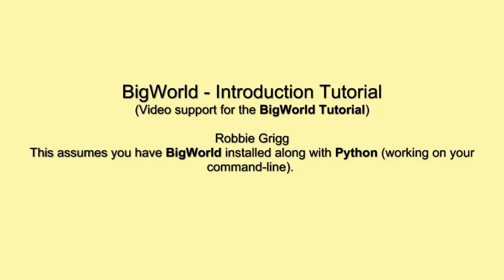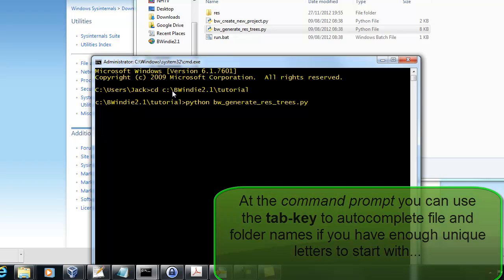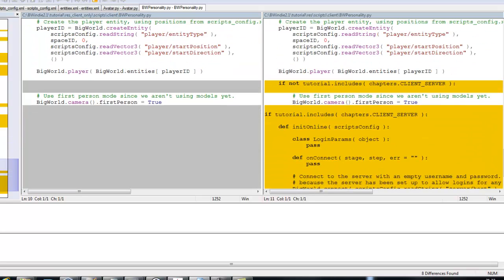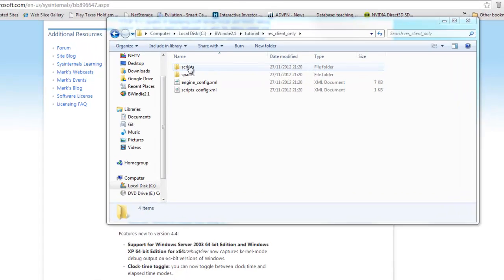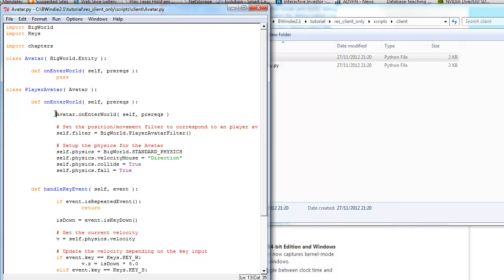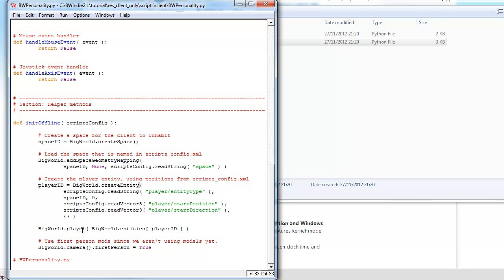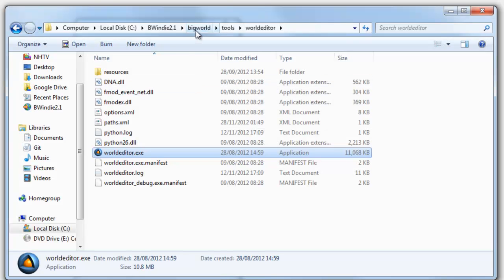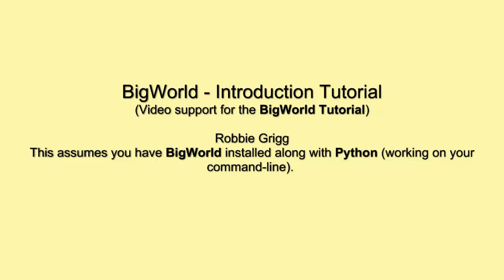BigWorld Beginner Tutorial - Part 1 (Client Only)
This is part 1 of a tutorial based on the first chapters of the BigWorld Tutorial. The BigWorld game engine technology is available